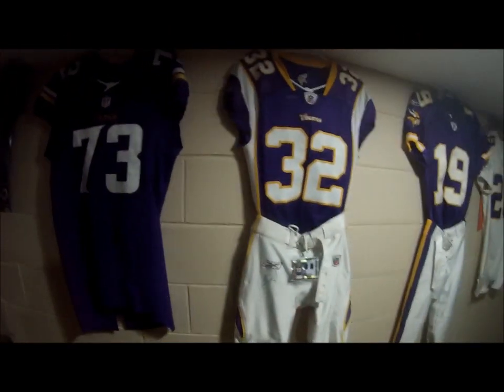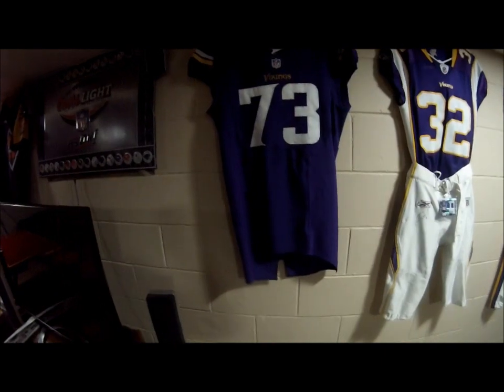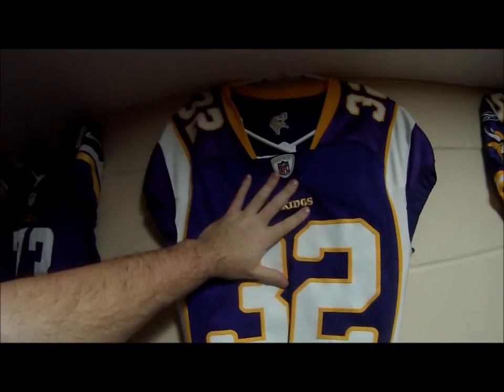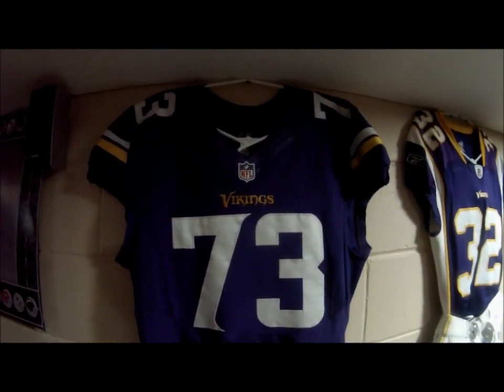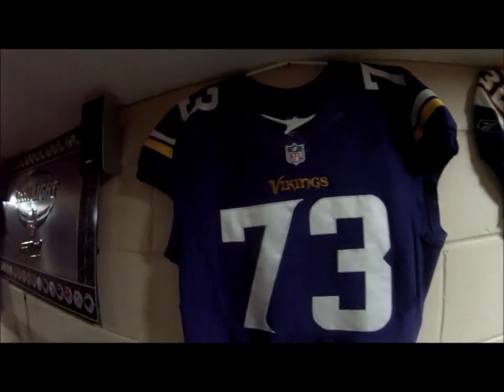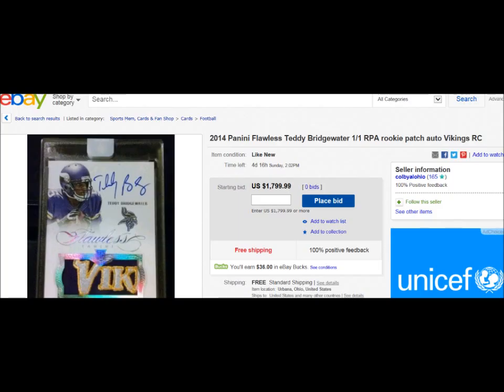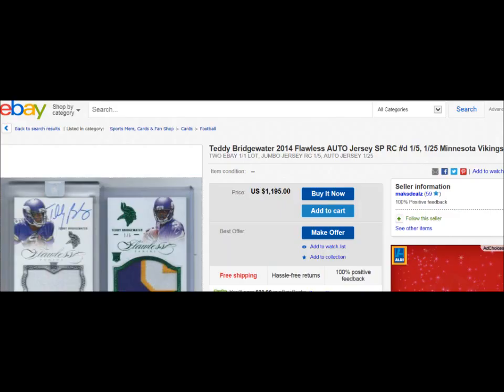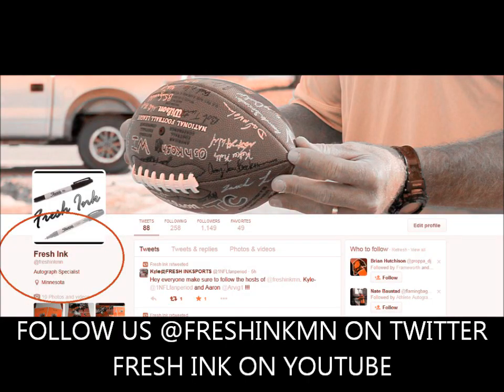$4K Worth of fake Vikings Teddy Bridgewater cards busted!!!!!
Within 5 minutes of surfing Ebay it is apparent that everyone and their mother, maybe even their bald headed grannys are selling fake Teddy Bridgewater cards on Ebay for big money!!

Kyle and Aaron of Fresh Ink expose the fraudsters!!!